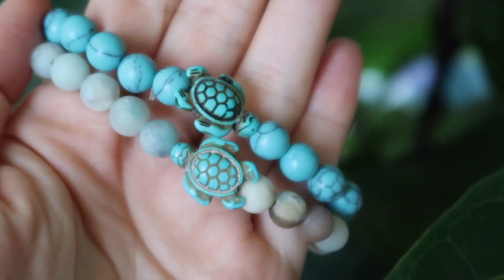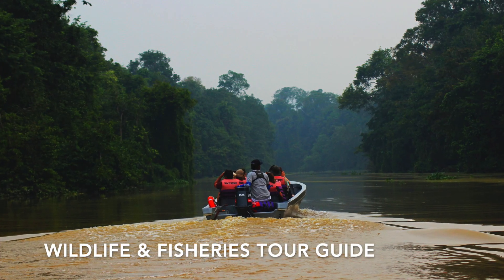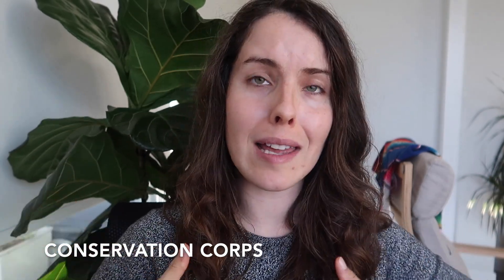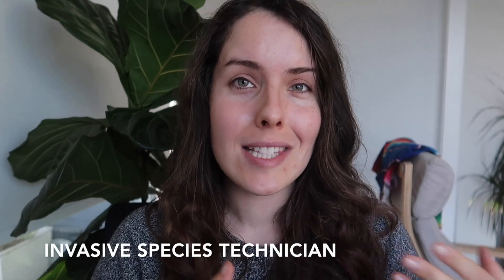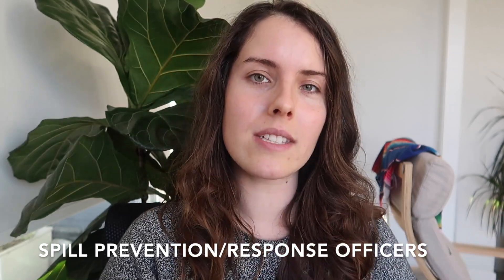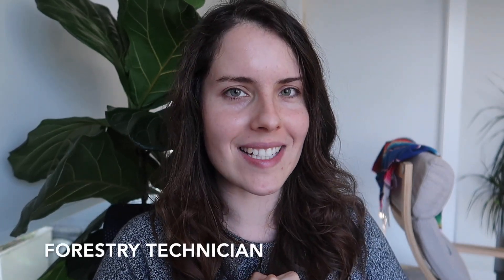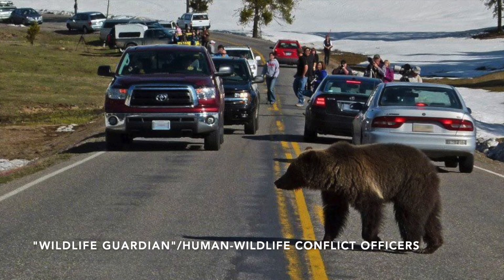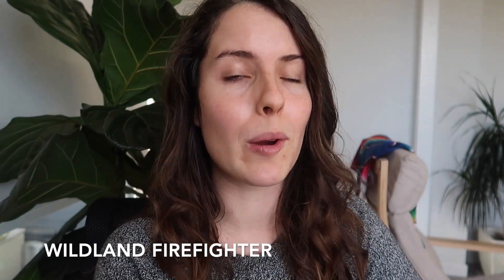10+ Outdoor & Nature Job Ideas with NO degree!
Let's talk about 10+ outdoor and nature job ideas and careers that you can get with NO degree or experience only! These jobs are great for folks that love working outside, love the planet and environmental science!

Jobs Mentioned:
Wildlife & Fisheries Tour Guide - 02:18
Conservation Corps - 03:17
Fish and Wildlife Warden, Officer - 04:17
Invasive Species Technicians - 04:58
Spill Prevention/Response Officers & Technicians - 05:47
Wildlife Photography & Videography - 06:48
Forestry Technician - 07:48
Wildlife Guardian/Human-Wildlife Conflict Techs - 08:22
Wildland Firefighter - 09:11
Agriculture Sector Jobs - 10:03